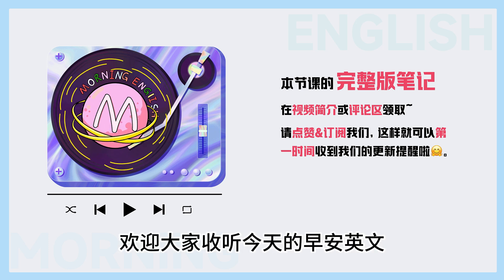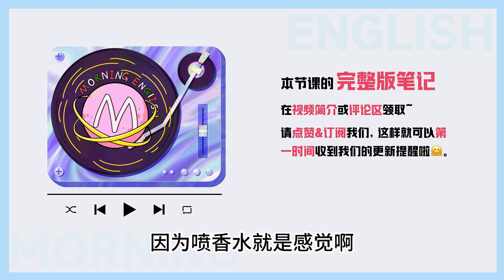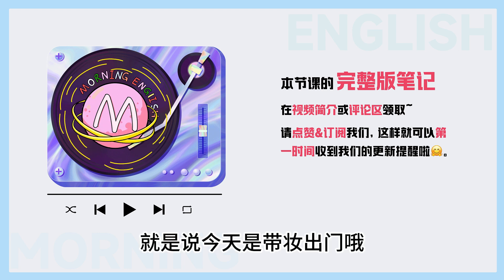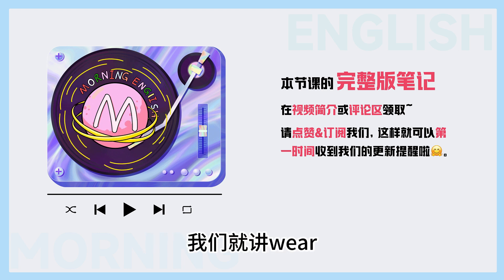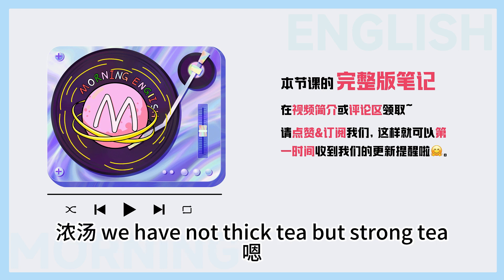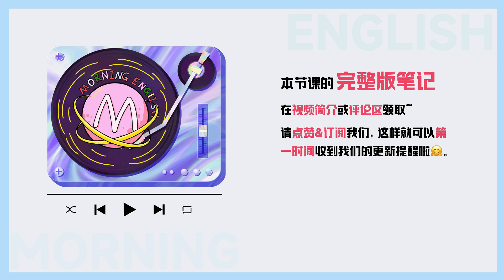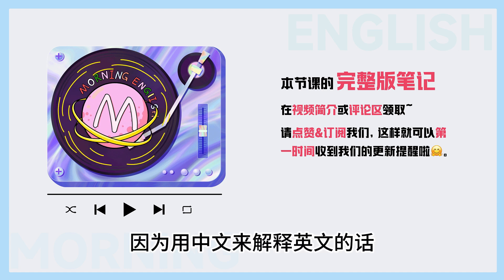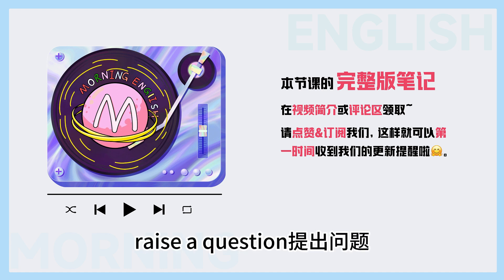喝湯的「喝」到底該用drink還是eat？